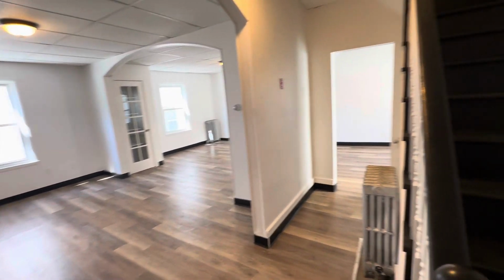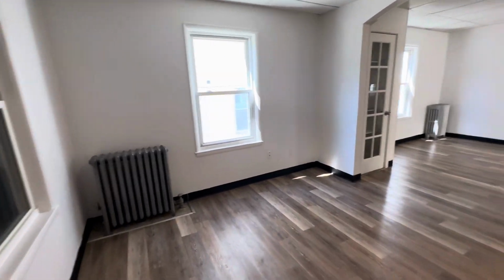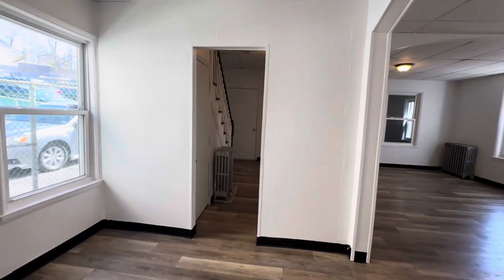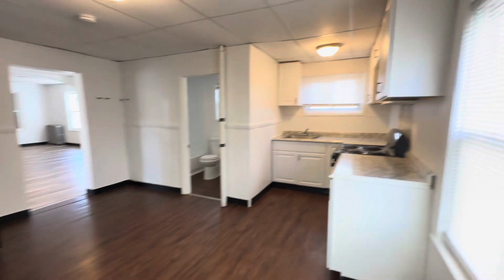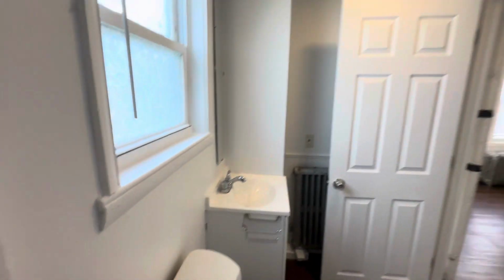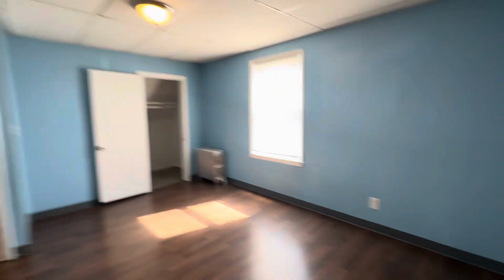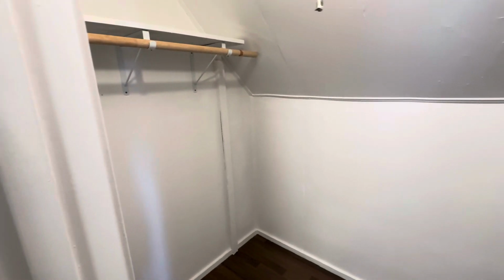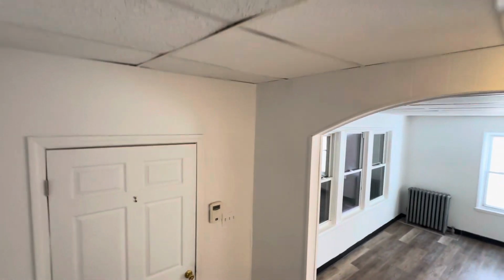Nexus Property Management WOR - 53 Wall St, Worcester, MA 01604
53 Wall St, Worcester, MA 01604
Single-Family House for Rent in Worcester!
3 Bed, 1 Bath
$2,000/mo.
Approx. 1500 sqft.
Full Set of Appliances, Includes Fridge, 4-Burner Gas Stove
No Dishwasher
Laundry Hookups In-Unit
Street Parking
No Pets
Steam Heat Downstairs, Electric Heat Upstairs

Water, Sewage, Landscaping and Snow Removal Included in Rent. Tenant is responsible for Gas, Electric, and Other Personal Utilities
Apply, Pay Rent, File Maintenance Requests, Chat with Staff 24/7 ONLINE!

REQUIREMENTS:

No Smoking
1 Year Lease
First and Last Month’s Rent Required For Move-In